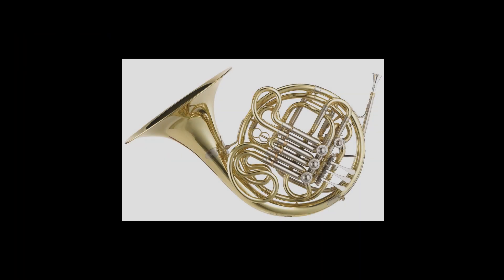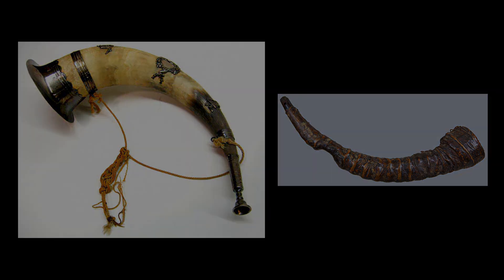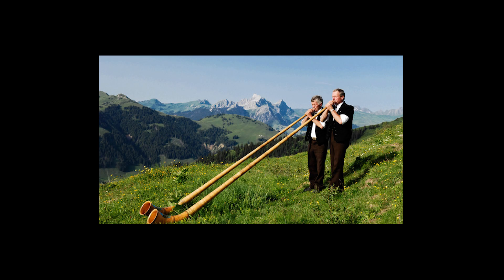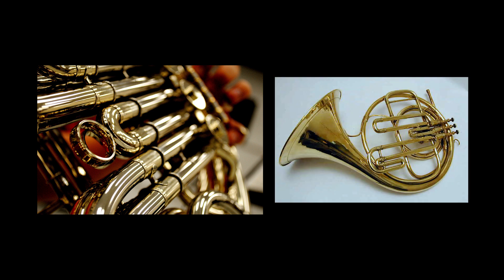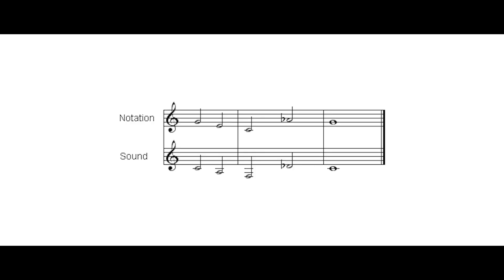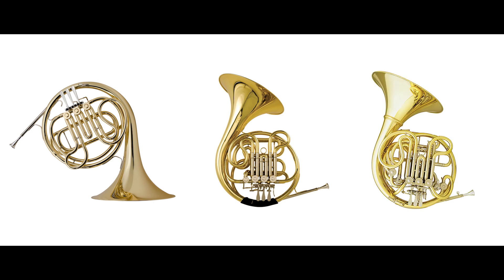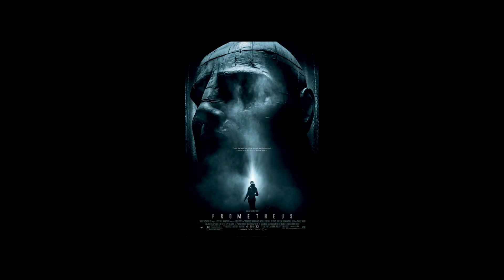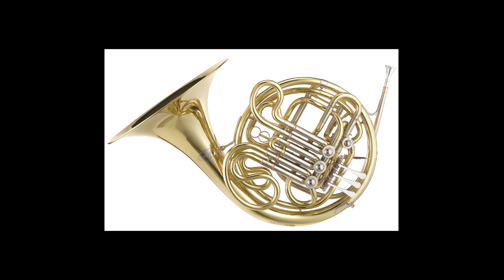Instrument Series: The French Horn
Here's the first episode in the brass family as part of the instrument Series!